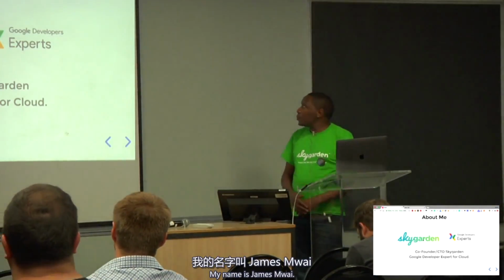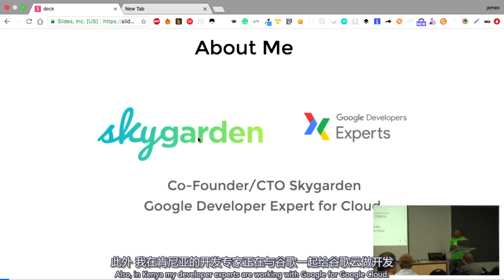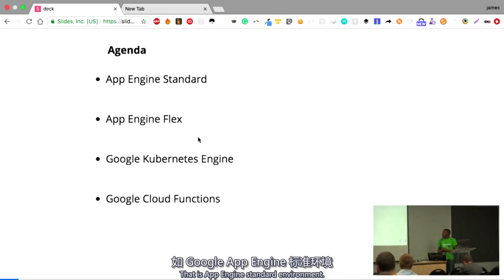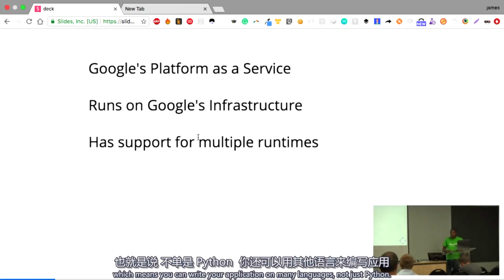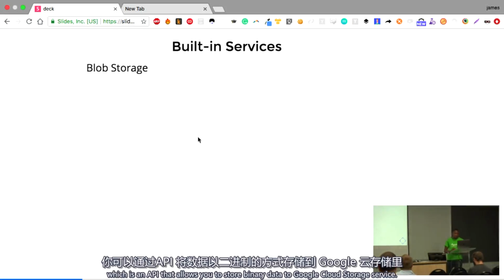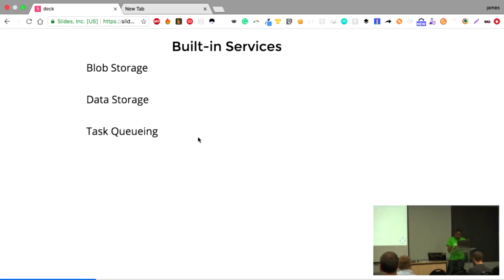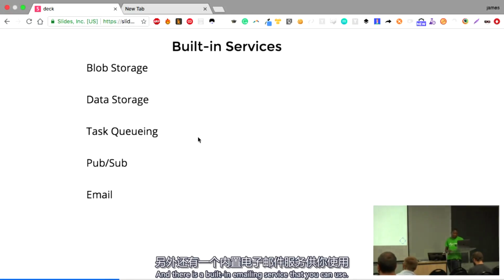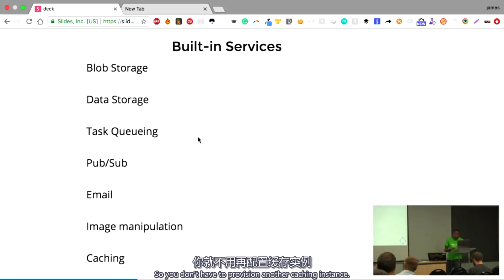Subtitling a Presentation Video Clip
NAME How to deploy your Python Web App on Google Cloud Platform
BY James Mwai